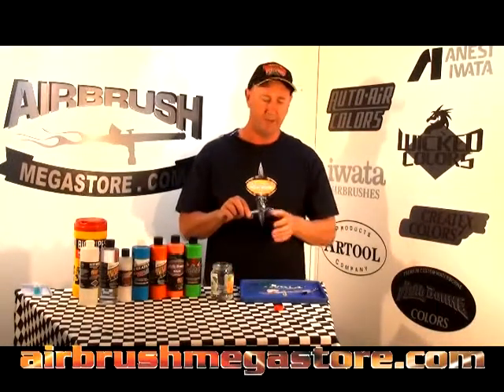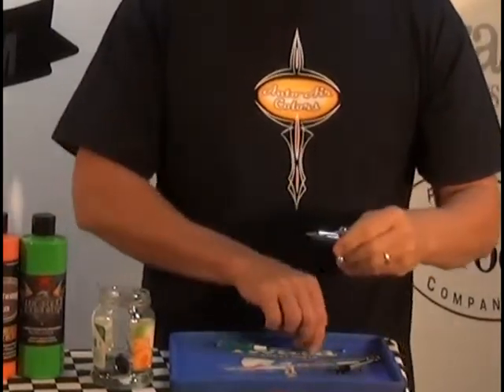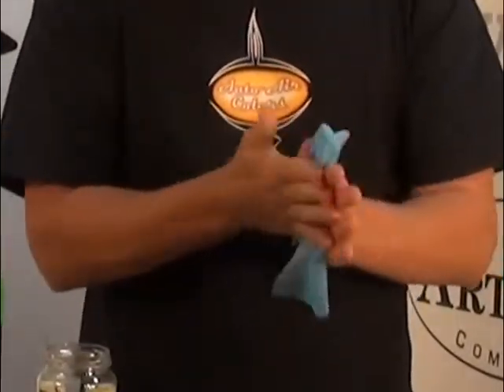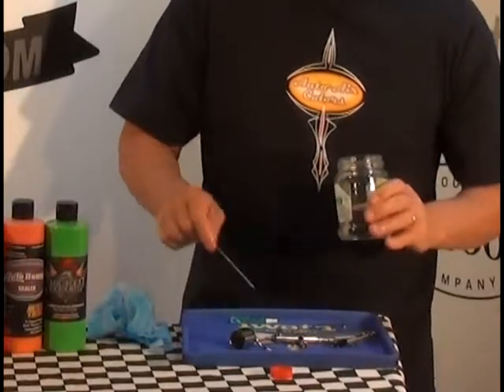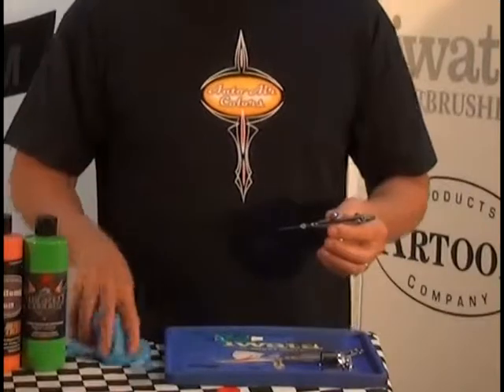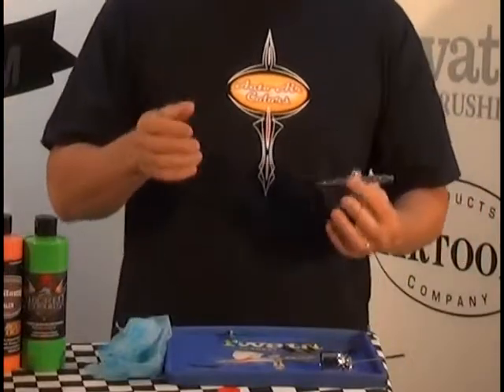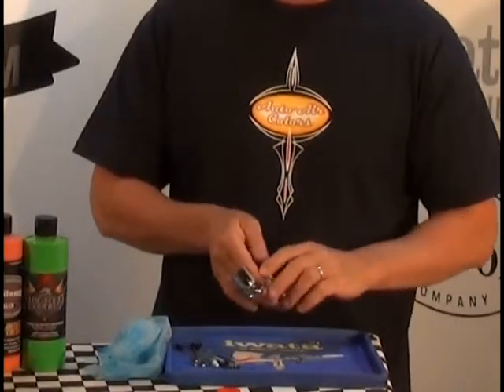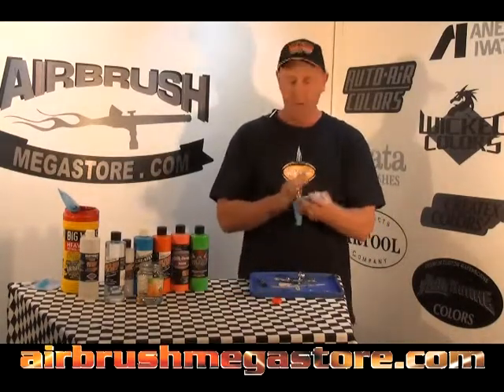Airbrush Maintenance/ 4008 Restorer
This instructional vid based on 4008 Restorer , gun maintenance & airbrush trouble shooting  that is supplied free by Airbrush Megastore is a part of the Auto-Air Colors training series Australian Importer